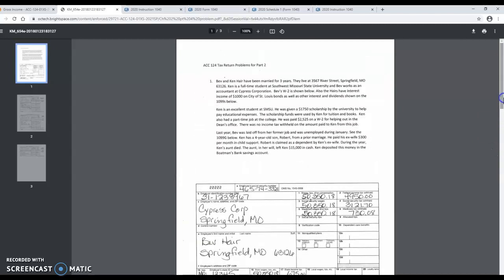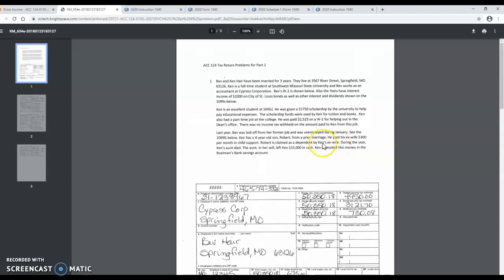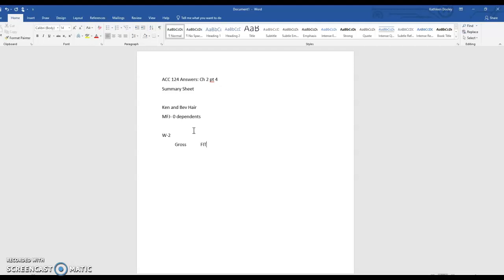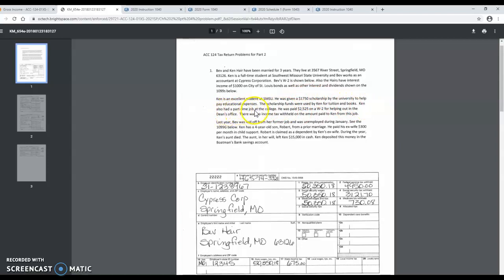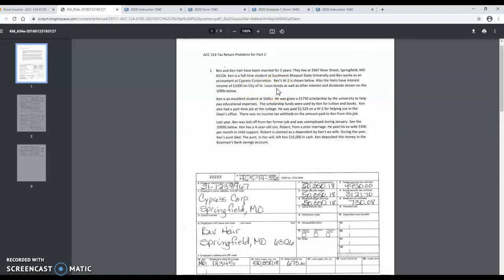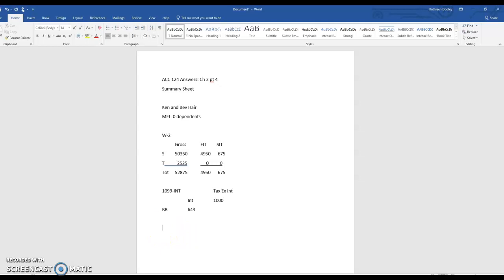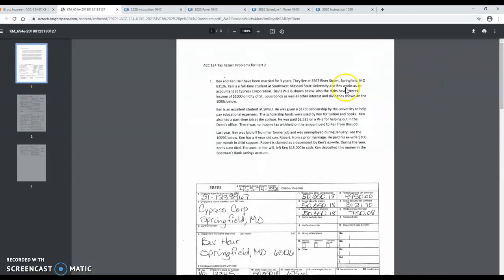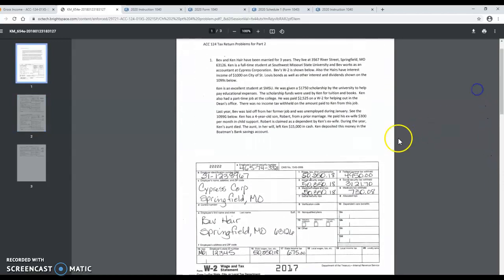Ans Ch 2 pt 4 pg 1